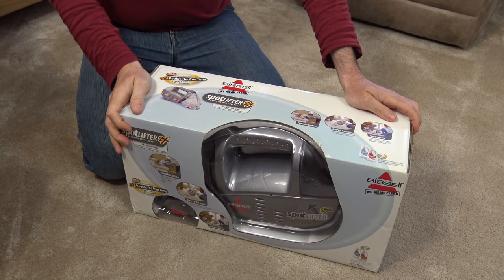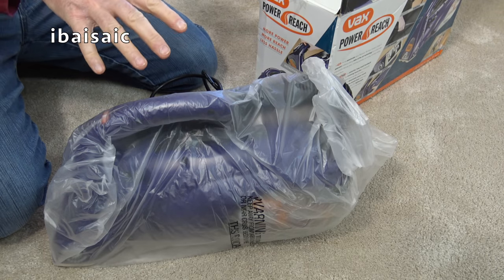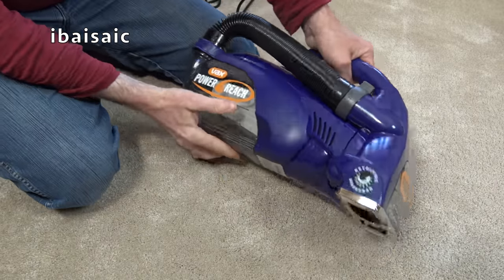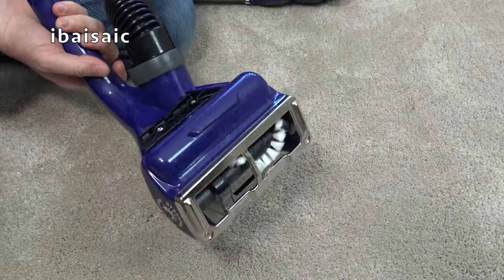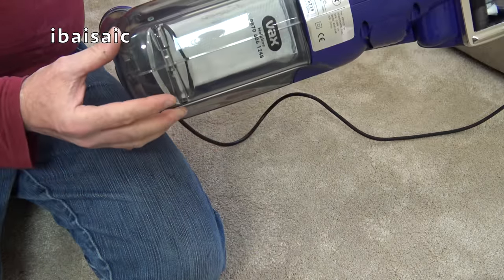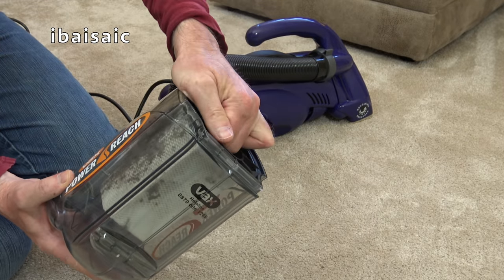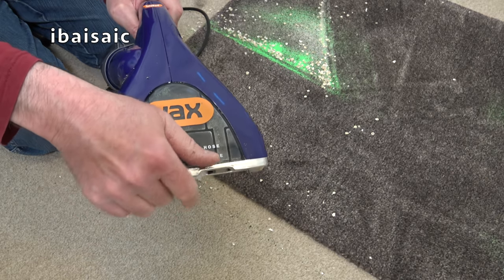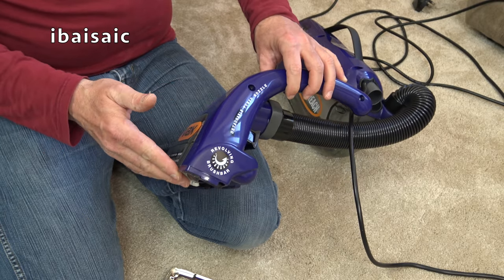Vax Power Reach Handheld Vacuum Cleaner Unboxing & Demonstration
This video is probably longer than it should be, but the time absolutely flew by when I watched it on my big screen 4K TV after uploading it. Watch as much of it as you can stand please and don ‘t forget to smash that like button, punch the comment section and slap the bell icon for updates of new videos. Thanks very much.